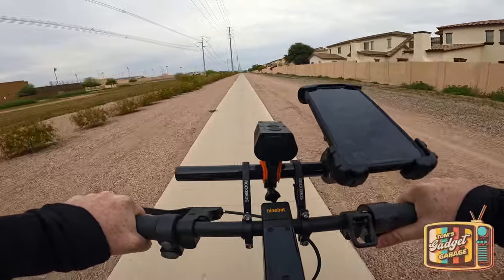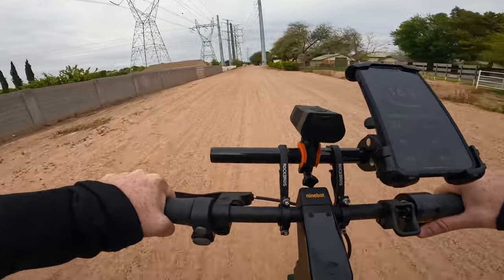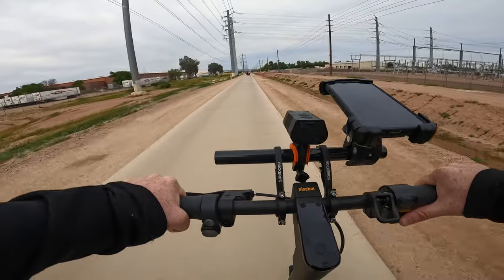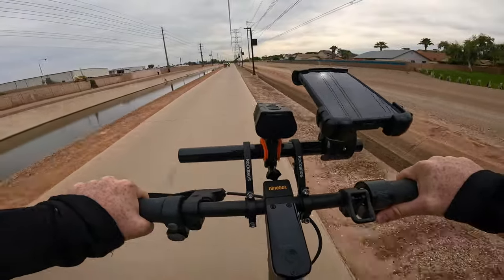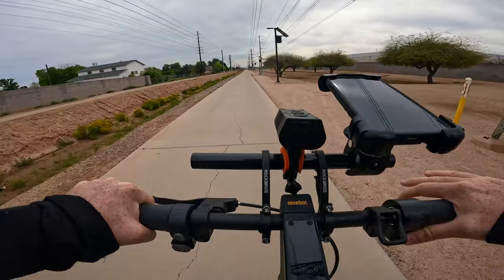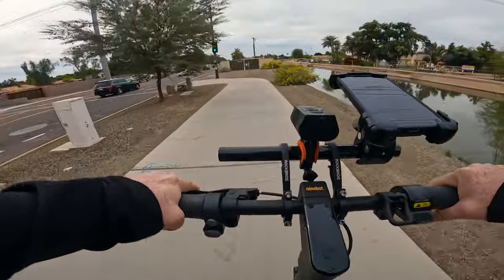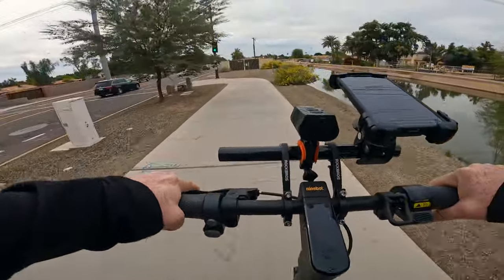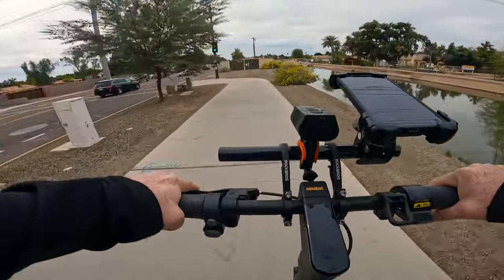Range Showdown: Apollo Go vs Ninebot Max G2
Join us for an exciting comparison range test between the Segway Ninebot Max G2 and the newly released Apollo Go! Discover how these scooters perform in terms of acceleration, range, and light hill climb ability as we put them to the test on various terrains.

If you've found this content helpful and you're pondering the idea of diving into the world of the Apollo Go or the Ninebot Max G2, using these referral links not only sets you up for an exciting adventure but also extends a friendly hand to support this channel. Your backing keeps the wheels turning, and I couldn't be more grateful for it!

Phone holder w/quick release clamp